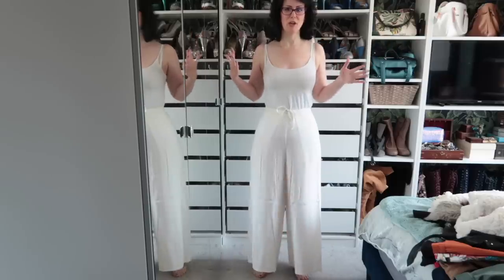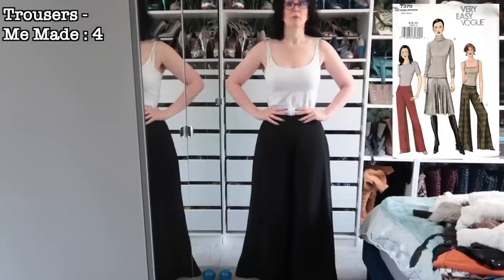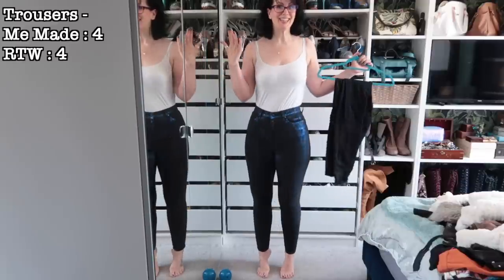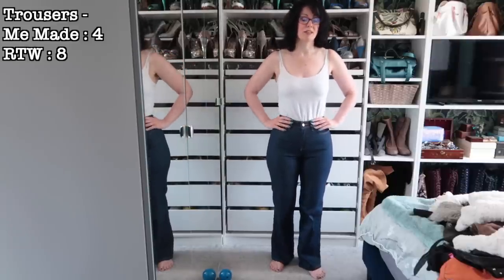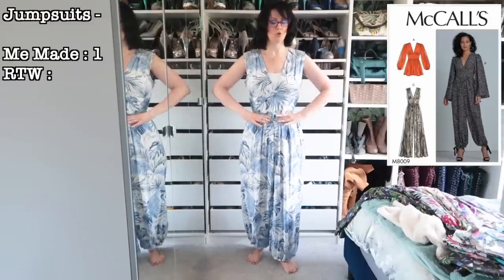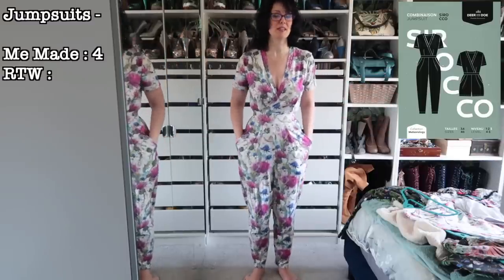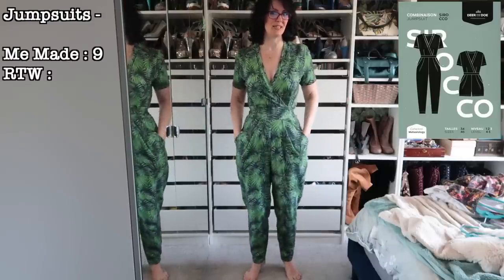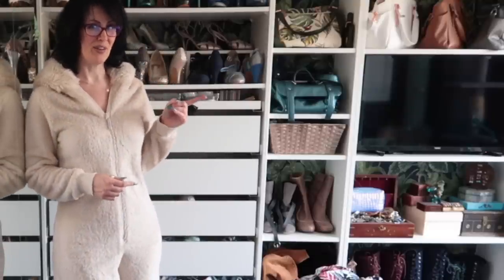All The Trousers & Jumpsuits I've Ever Made! :: Closet/Wardrobe Clear Out ::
Hey Peeps! This section was much quicker to do!! I really don't overly enjoy wearing trousers but maybe thats because I haven't made the right style for me yet. What do you think?

THINGS I MENTION ::

Simplicity 8134 is similar

Vogue 7370 : Can be found online

Victoria Avenue
Shanklin
Isle Of Wight
PO37 6LY
United Kingdom